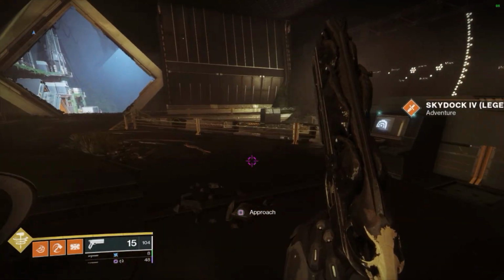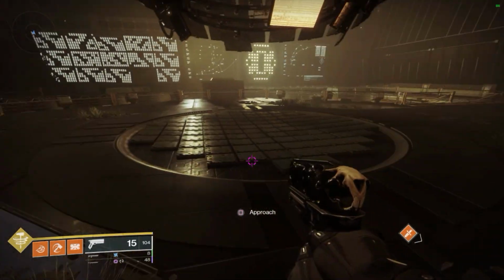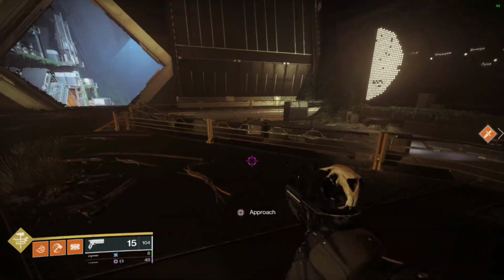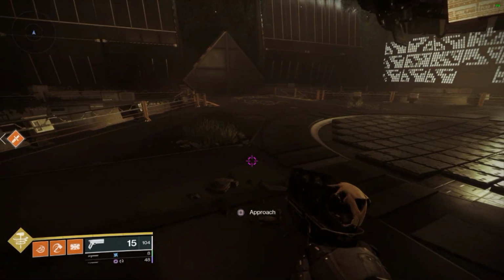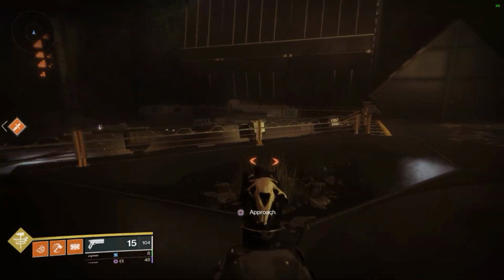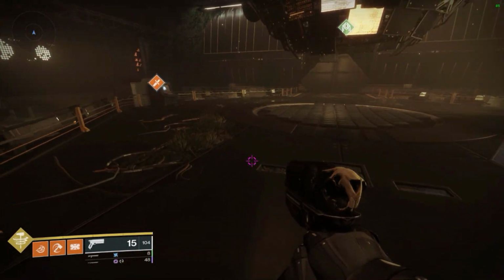EASIEST WAY TO FARM WARMIND BITS DESTINY 2, 20 BITS A MINUTE! (SOLO, ANY CLASS)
Requires:
1 king of rats
warmind good boy
a little bit of luck?

My social medias and shameless plugs